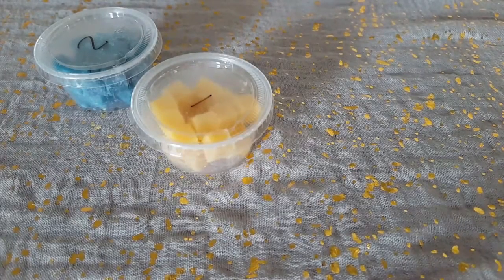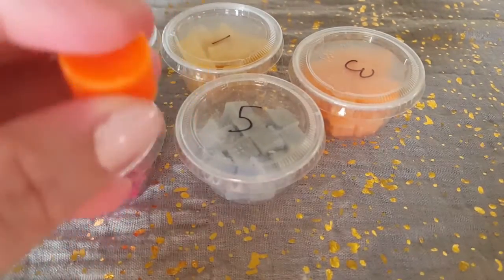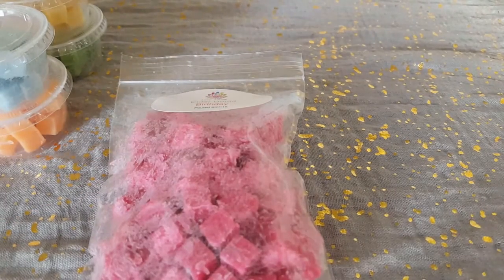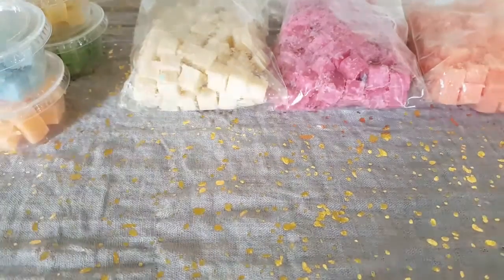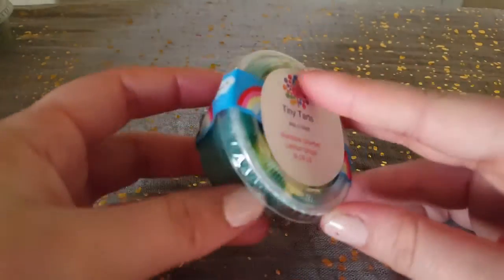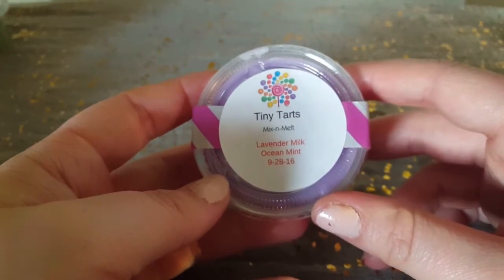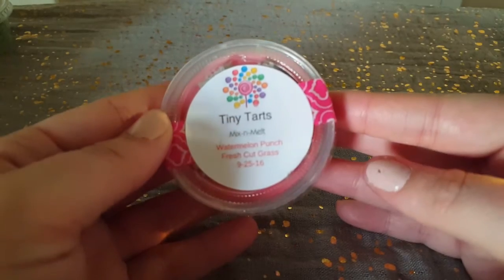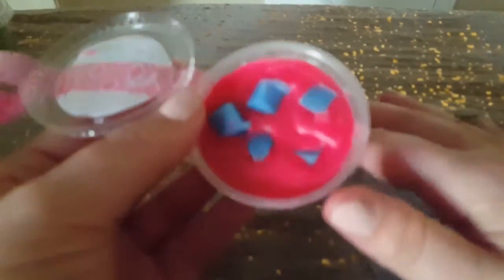Tiny Tarts October Haul ❤❤❤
This is my latest order from Tiny Tarts, as well as some free testers.